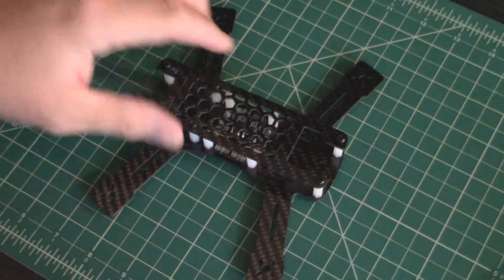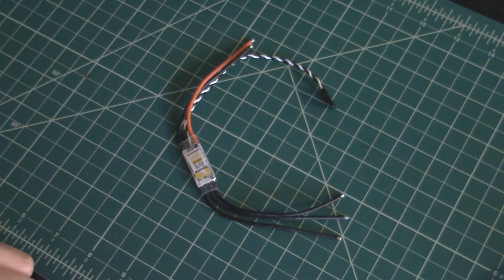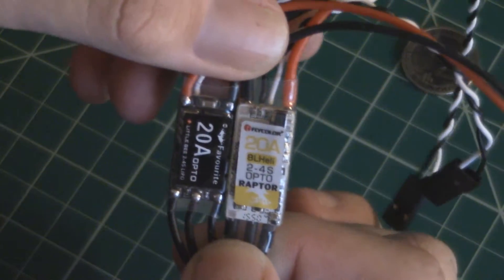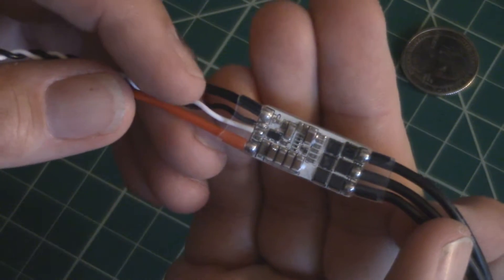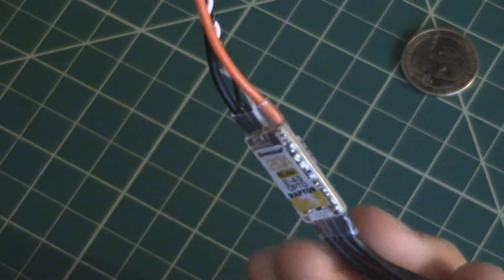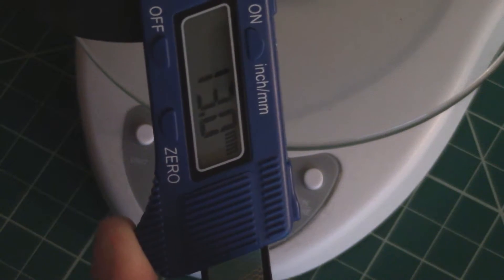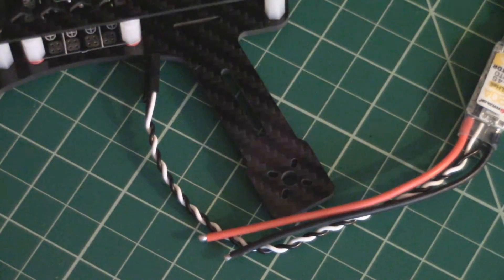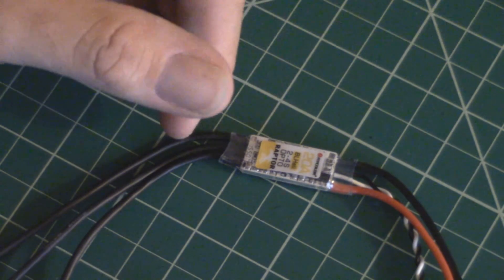Flycolor Raptor 20A Opto ESCs -- Banggood.com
ESCs arrived for the Spadger 180 build.  Flycolor Raptor 20A Opto ESCs from Banggood.com    Small, light, Great Performance, Low Cost.   Check out how they stack up to the competition here: